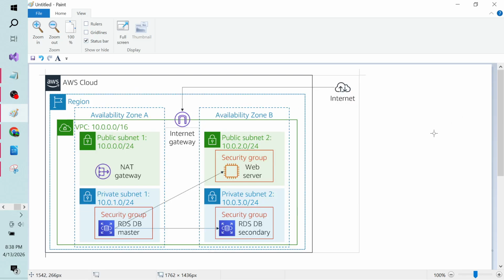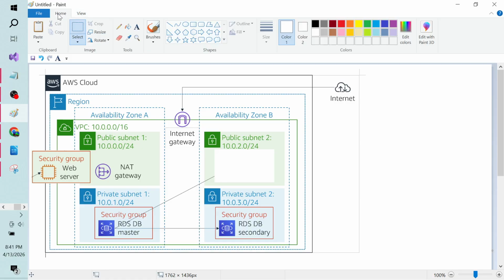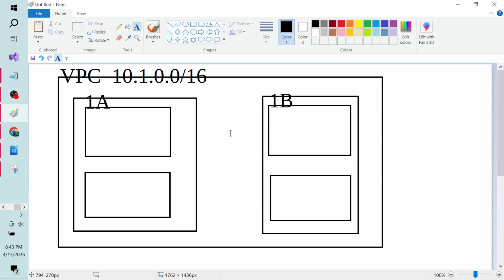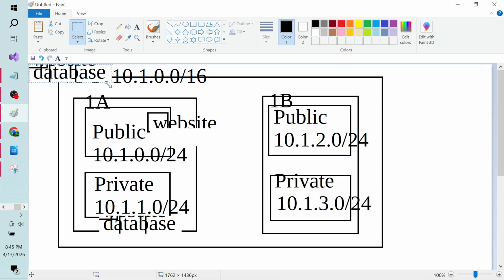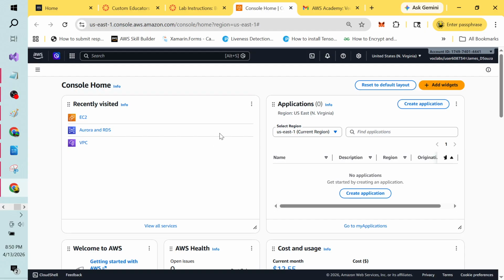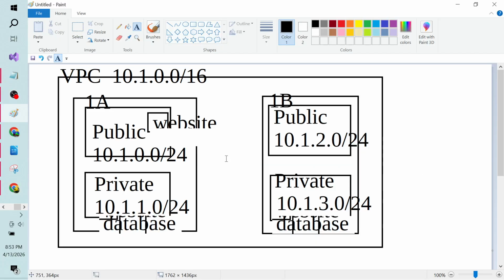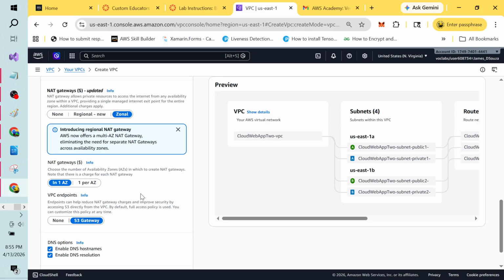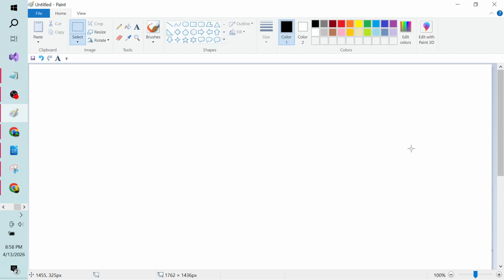AWS Academy Cloud Web Application Builder Project - Part 2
In this video, we need to make our database and website highly available. hence we need multi zone vpc network and that is what this video focuses on.